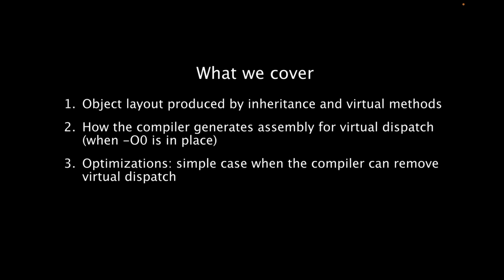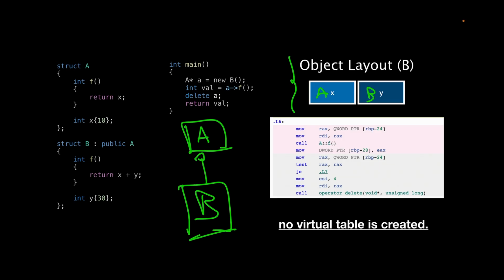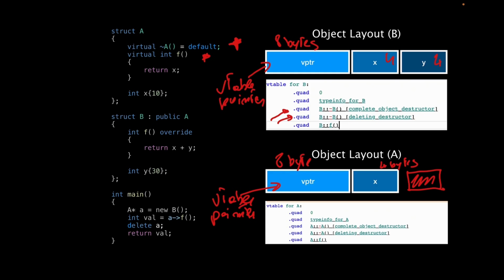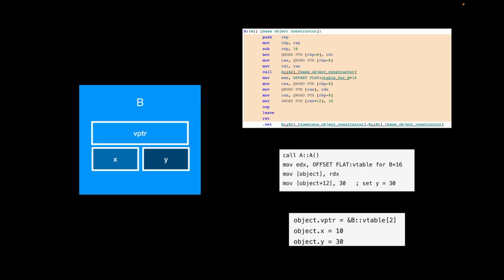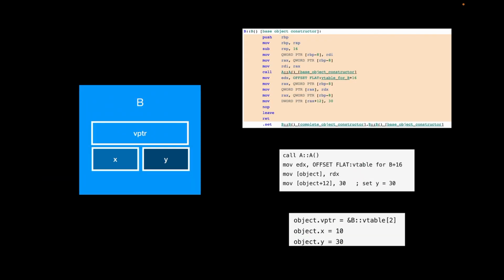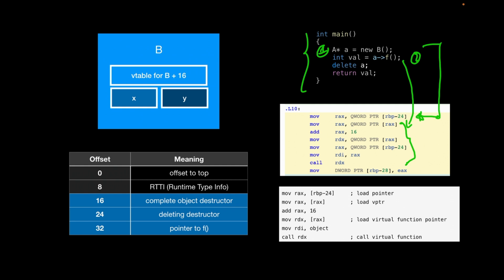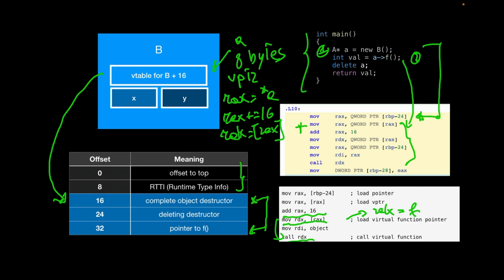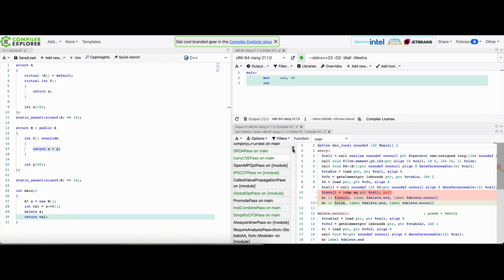Virtual Methods: What Every C++ Tutorial Leaves Out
Most C++ tutorials explain what virtual methods do, but very few show what actually happens under the hood.

In this video, we go beyond the usual explanations and look at how compilers implement dynamic dispatch, what gets generated at the assembly level, and why virtual calls behave the way they do at runtime.

We’ll explore object layout, vtables, indirect calls, and the real cost of polymorphism — so you can build a deeper mental model of how your code executes.

This video is part of my personal journey exploring C++ internals, compilers, and systems programming concepts, where I share my notes and understanding as I learn.

Timestamps
00:00 Intro
01:00 ABI
02:01 Inheritance
02:30 Inheritance + virtual
06:47 vtable structure
08:16 Constructor assembly
13:18 Virtual call
17:05 Clang/gcc
18:18 Optimization pipeline